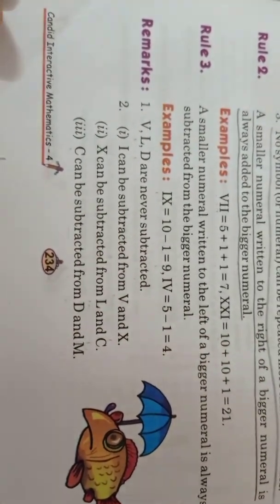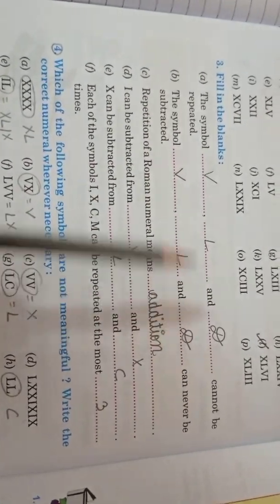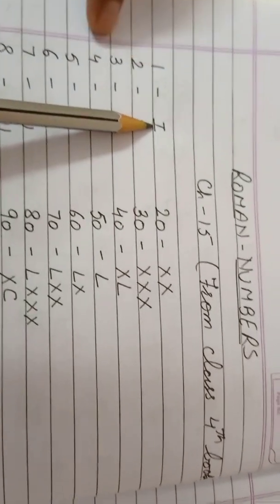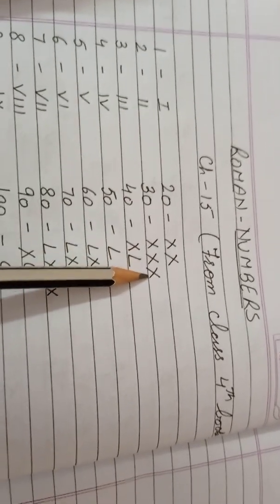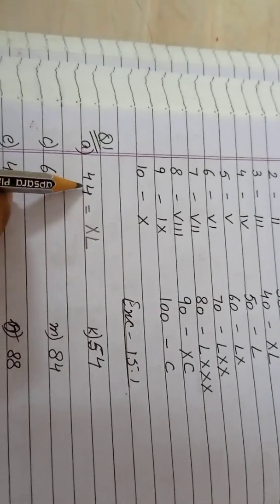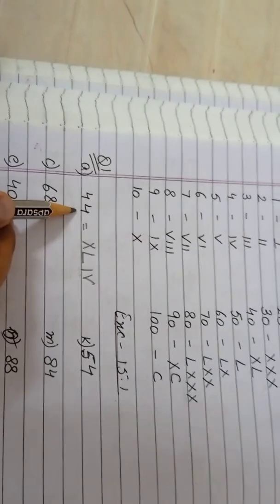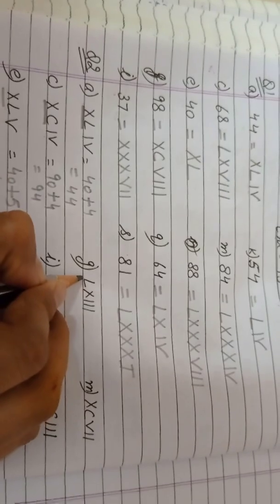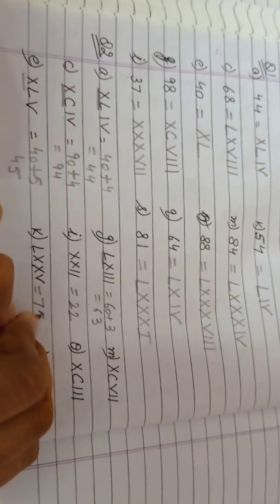Class-5,Subject-Maths, Chapter-Roman number, Video-30 by Mrs Shivani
Class 5th maths, chapter-Roman number, video no.-30, by mrs shivani